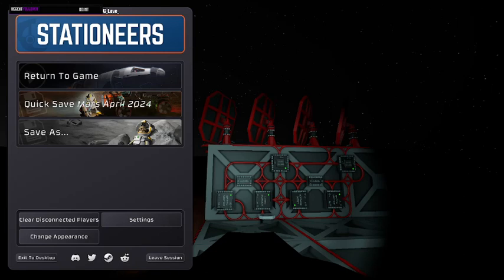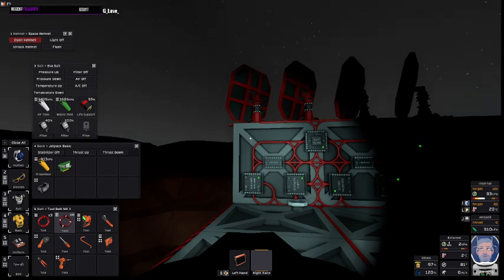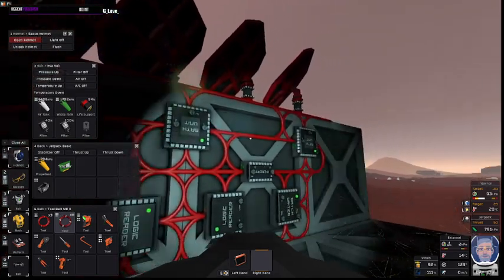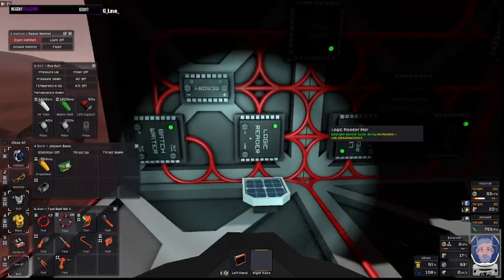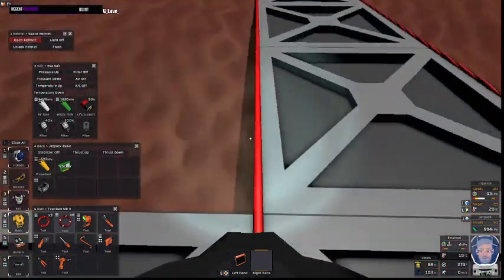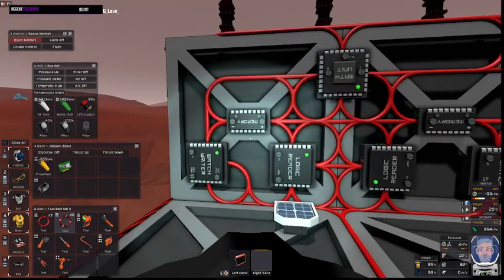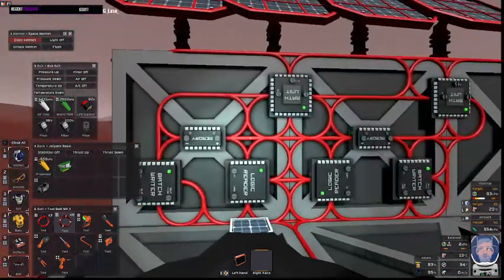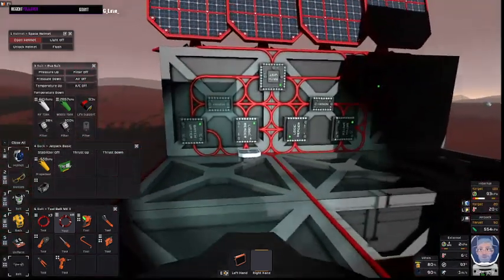Stationeers Tutorial: Sun Tracking for Solar Panels using 8 Logic Chips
Needs:

-1 Sensor

-2 Logic Readers

-2 Logic Memories

-2 Logic Math Units

-2 Logic Batch Writers

-Enough Cable to connect all needed sides of the chips.

Half used for vertical and half for Horizontal. LABEL THEM ALL so you don&#39;t make mistakes.